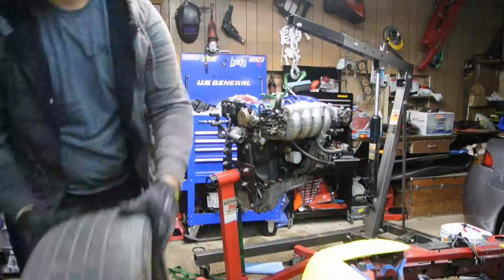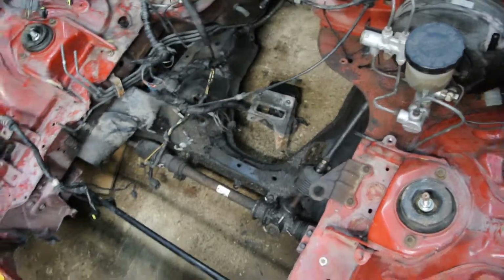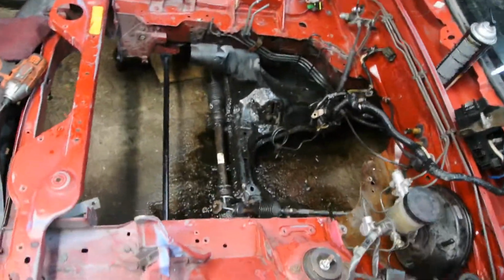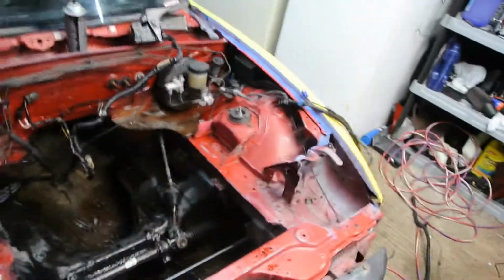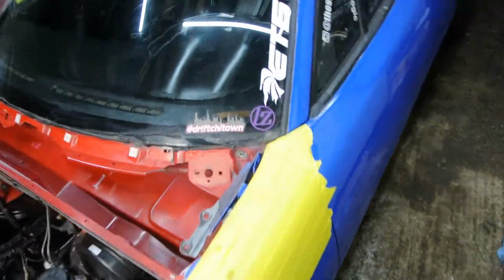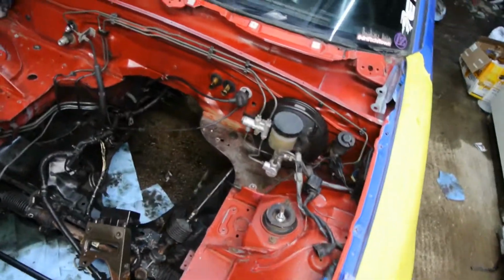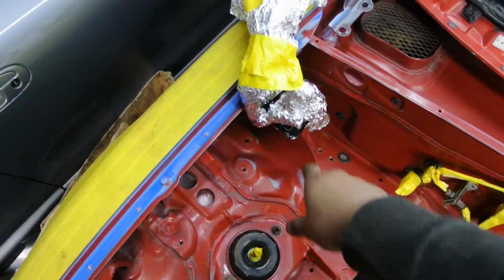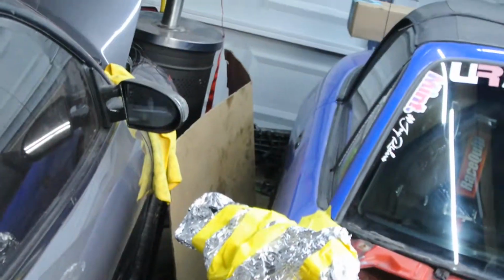TURBO MIATA ENGINE BAY PAINT PREPPING!!!